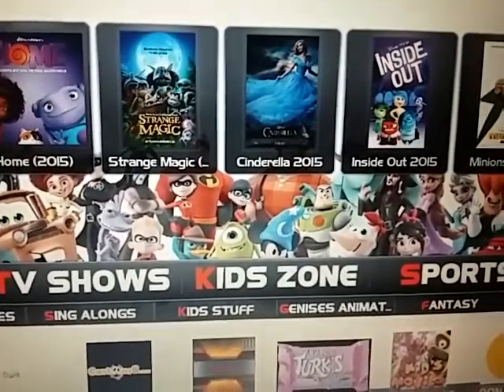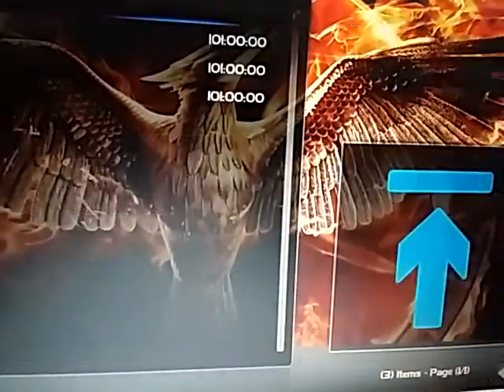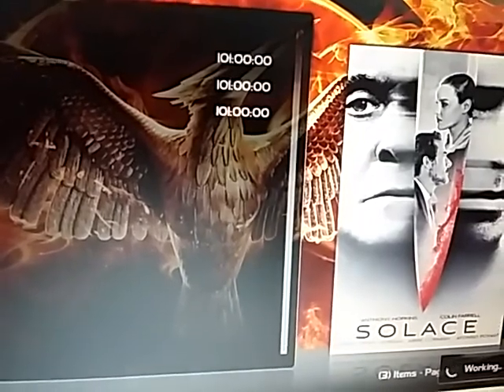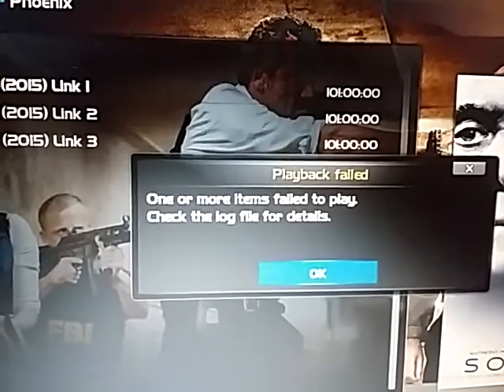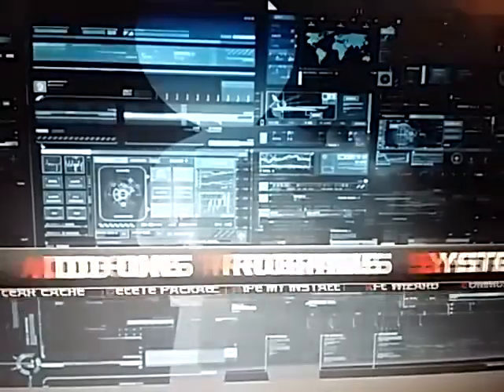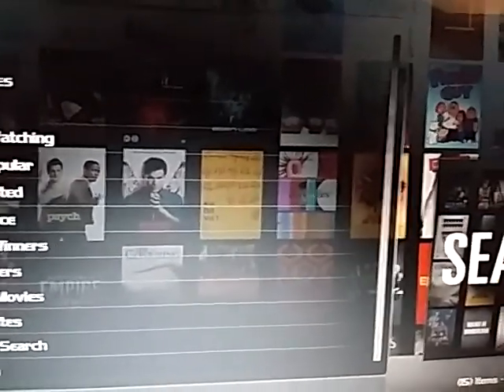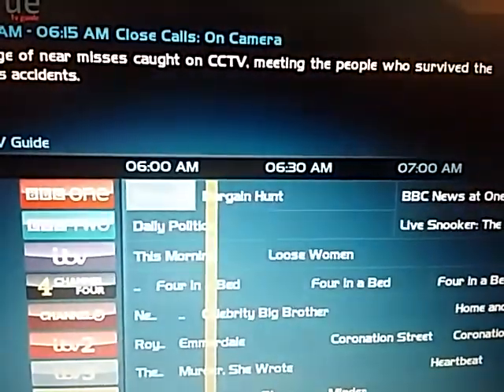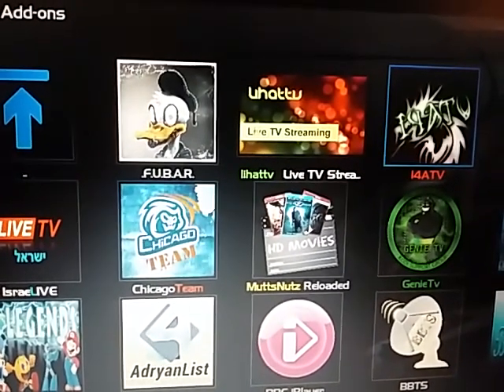2016 - Buffering, Failed Playback & Other Issues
Watch this to understand what causes buffering, what it means when it says, "On or more things failed to play" and other issues.